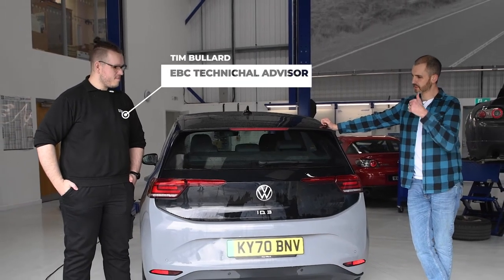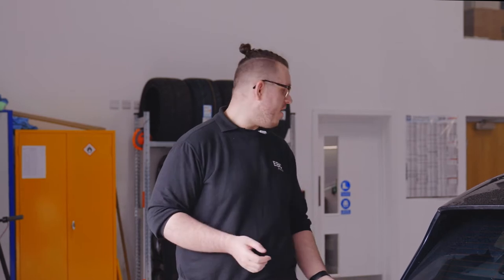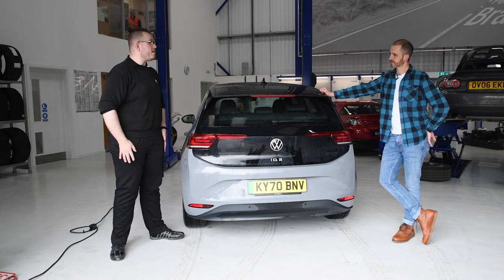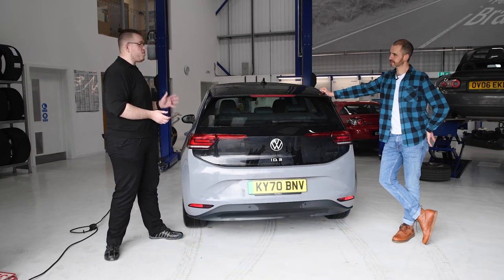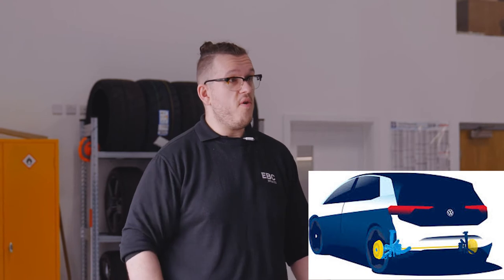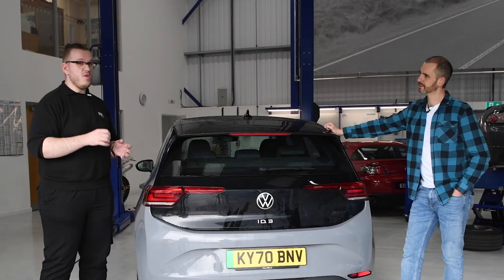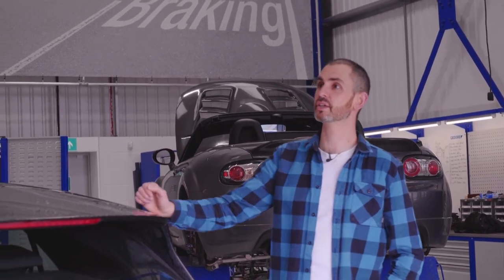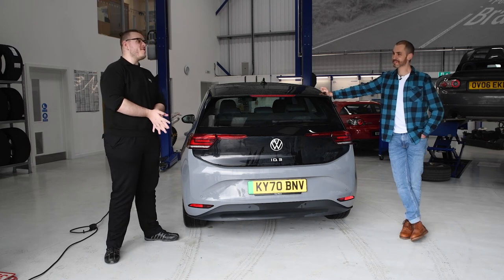Electric Vehicle Drum Brakes with EBC Brakes & Jonny Smith from The Late Brake Show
YouTuber Jonny Smith from @TheLateBrakeShow  talks to EBC Brakes’ Technical Advisor, Tim Bullard, about the appearance of drum brakes on the rear axles of a number of new electric vehicles.